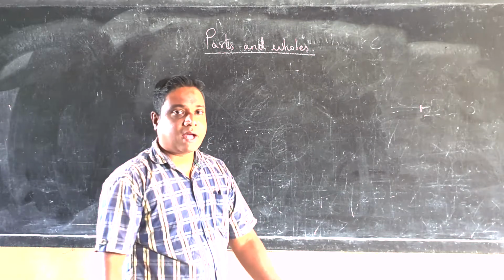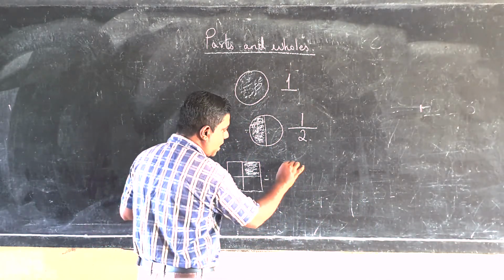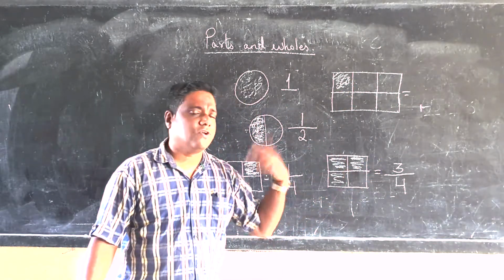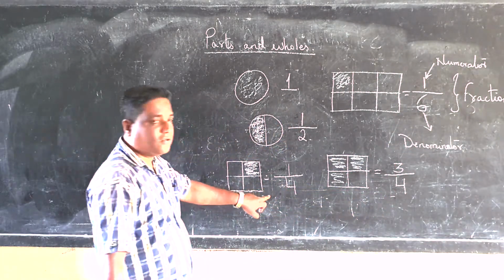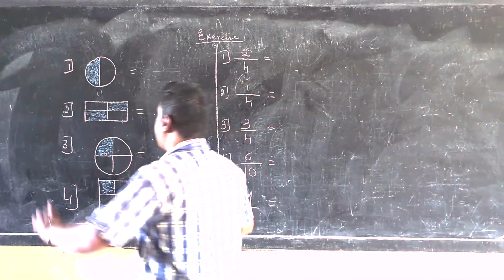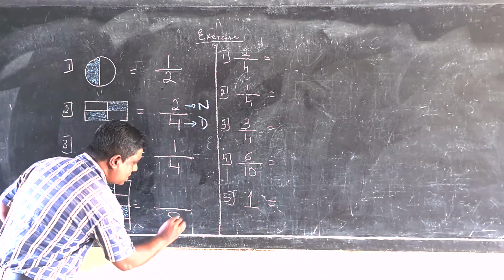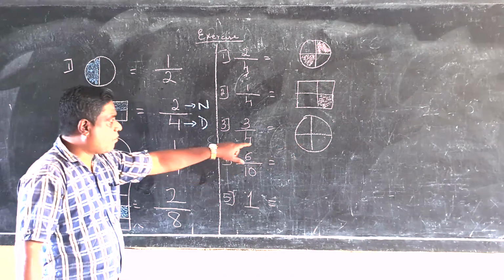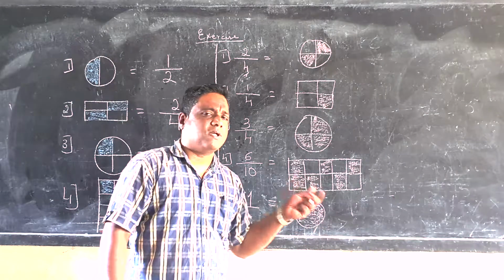PARTS AND WHOLES -I Maths -I Class 5 -I